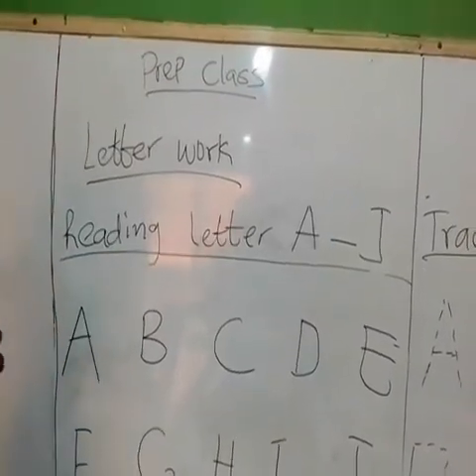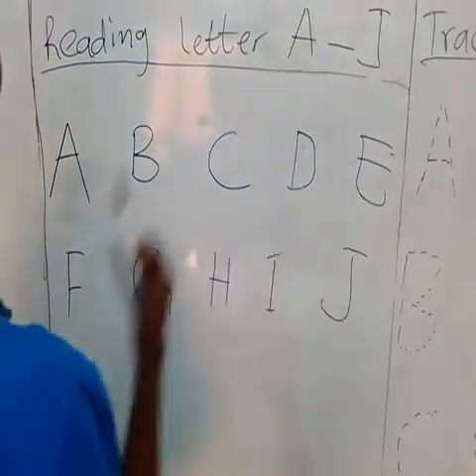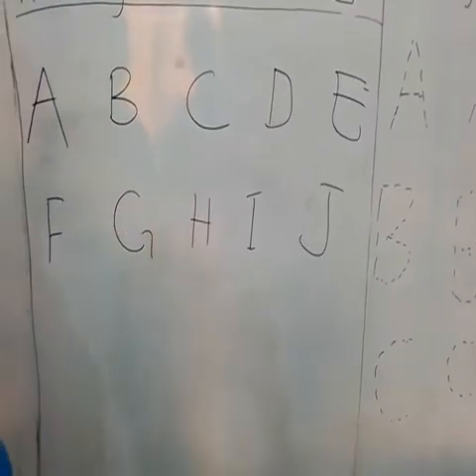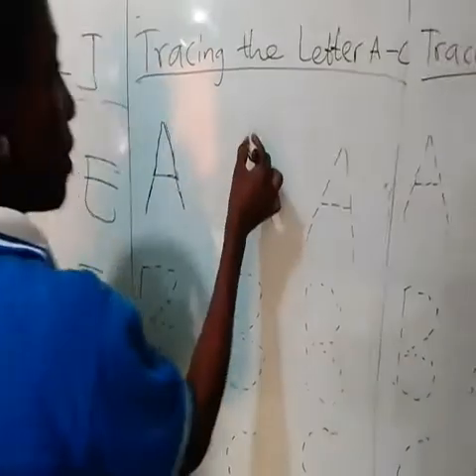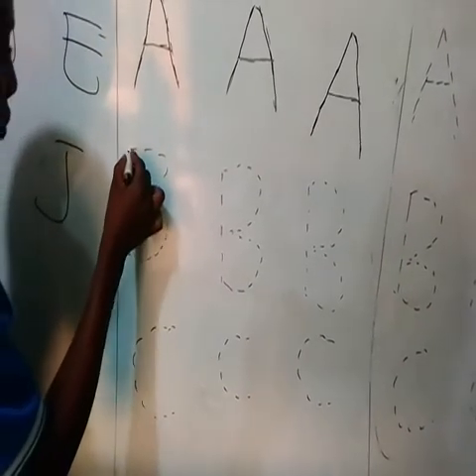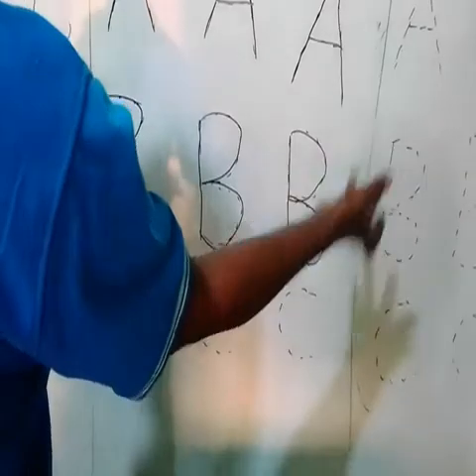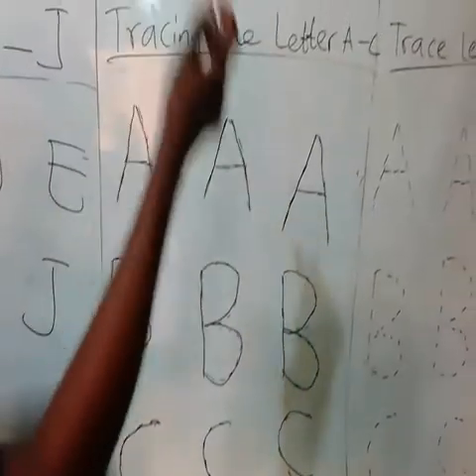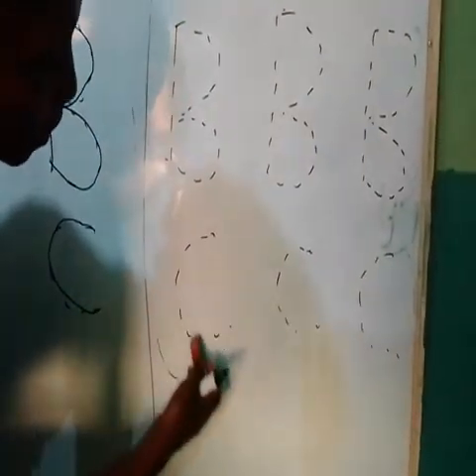Prep Letter Work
Letter Work Class For Preparatory Students.

Powered By
Testimony Schools